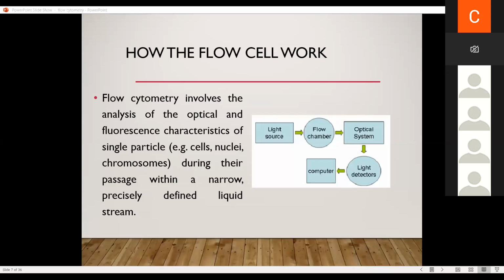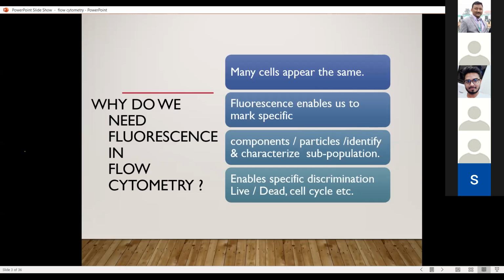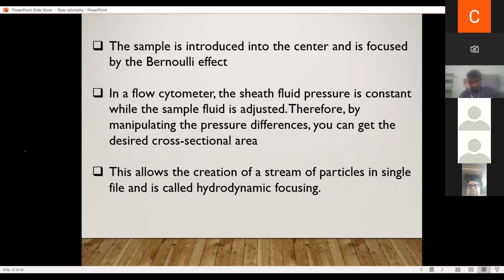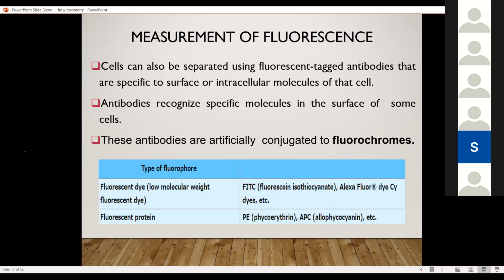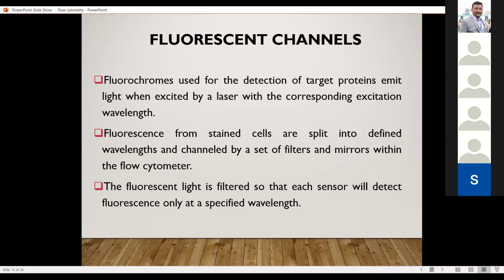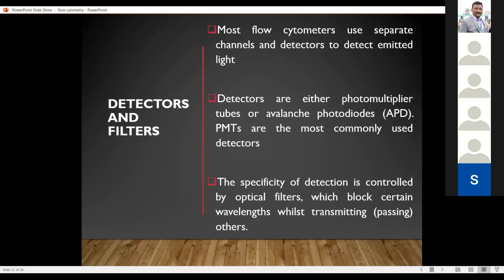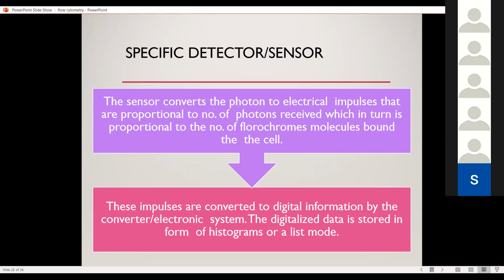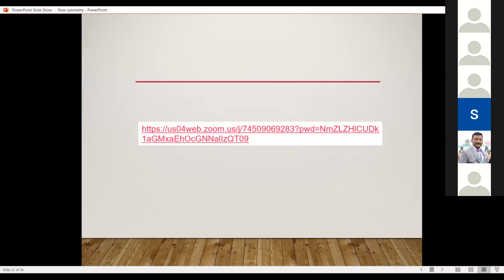ClassTree Live classs - Flow Cytometry by Shikha Jain